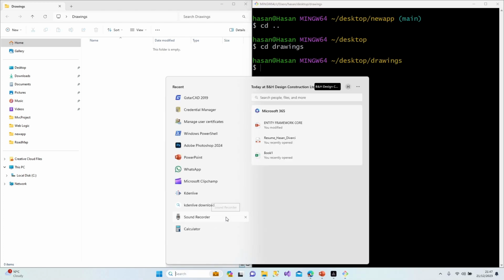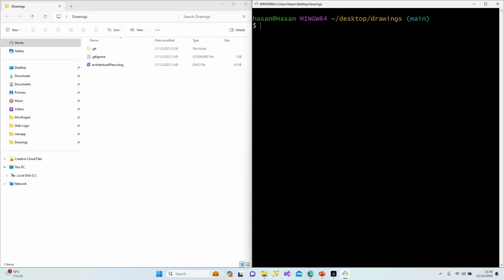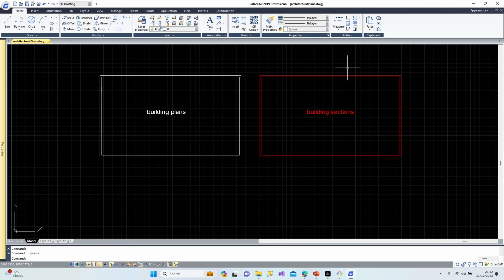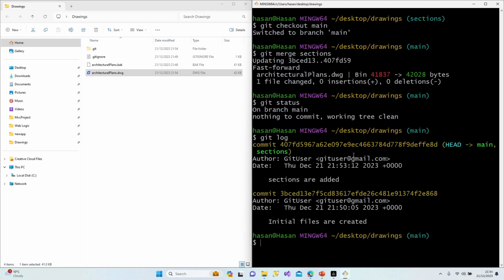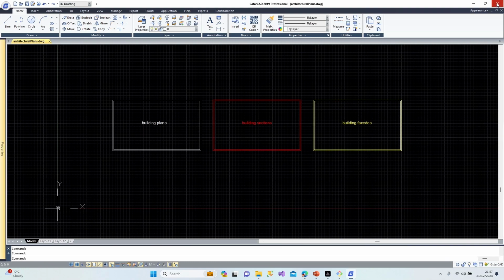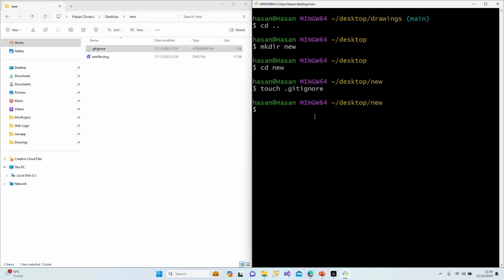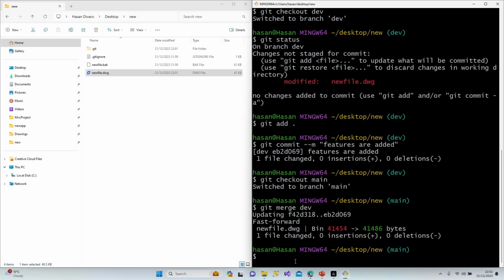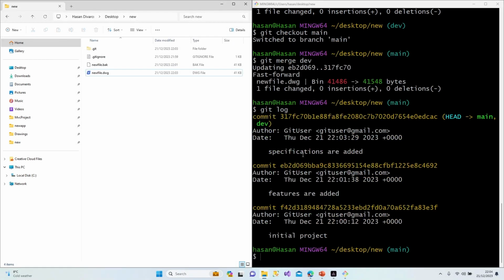GIT - GITHUB | GitIgnore - Branch - Merge - Checkout (Switch Branch) Commands for GIT #5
👋 Hello developers! In this tutorial (Part 5), we're diving into crucial Git commands for effective version control. Join me as we explore commands like GitIgnore to exclude specific files, Branch for creating and managing branches, Merge for combining changes, and Checkout for switching between branches. Enhance your Git skills with these powerful commands.

✨ Video Content:
Utilizing GitIgnore to exclude specific files and directories from version control
Creating and managing branches with the Branch command
Merging changes from one branch to another using the Merge command
Seamlessly switching between branches with the Checkout command
Optimizing your Git workflow for efficient collaboration

Thank you for joining us in Part 5 as we explore essential Git commands for efficient version control and collaborative development! 🚀🌲